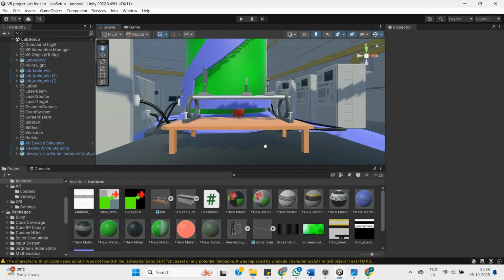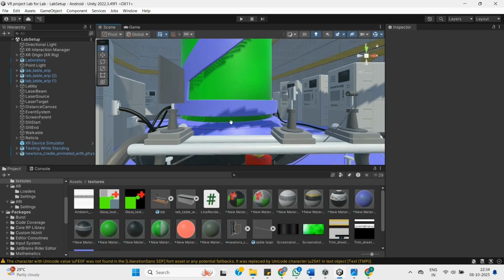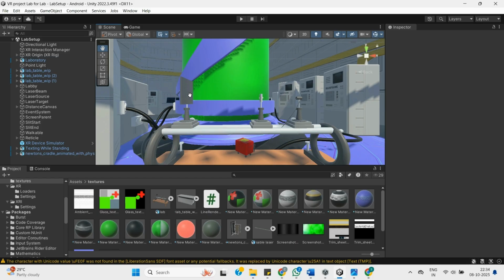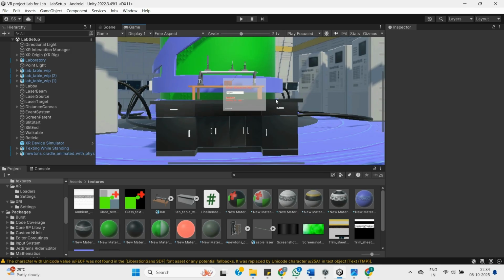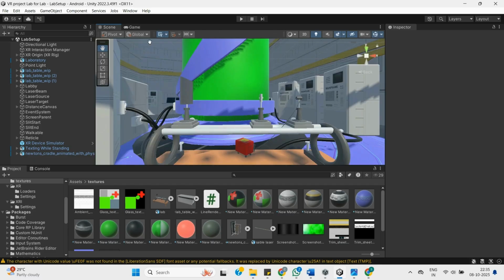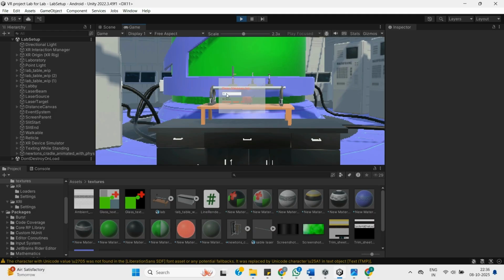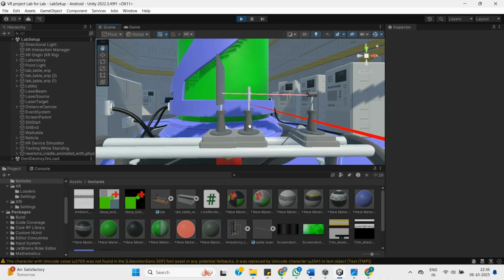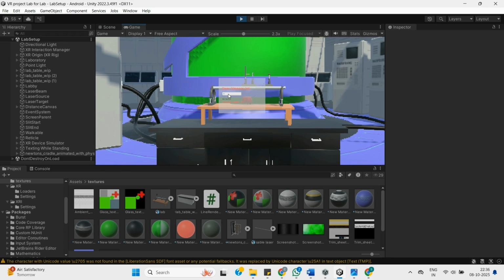Quantum Quest: An Interactive Double Slit Experience using VR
Wave-A-Tron: Making Quantum Physics FUN and Understandable for Every Student!
This video presents our innovation for the School Innovation Marathon — an interactive simulation of the Double Slit Experiment, one of the most mysterious concepts in quantum physics.

Instead of memorizing confusing theories, students can now play, interact, and learn visually.
With Wave-A-Tron, you can:
🎮 Choose light, water, or electrons
🎯 Adjust slit width and distance
👁️ Click the “Quantum Observation” button to watch wave collapse
🌍 Learn science like a real researcher — not a textbook reader

Our mission is to make advanced science accessible to ALL students, including schools without lab facilities.

✨ Built for 9th–10th grade students
✨ Helps teachers demonstrate concepts instantly
✨ Designed to be free, simple, and fun

Education should not be memorization. Education should be EXPERIENCE.